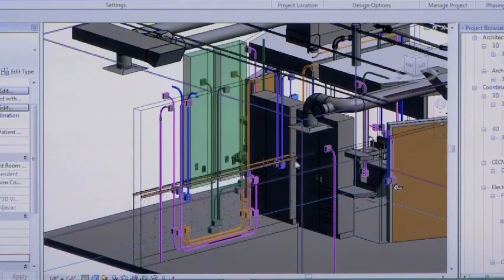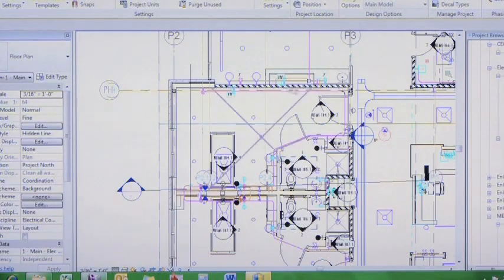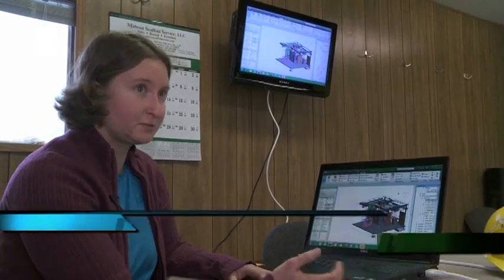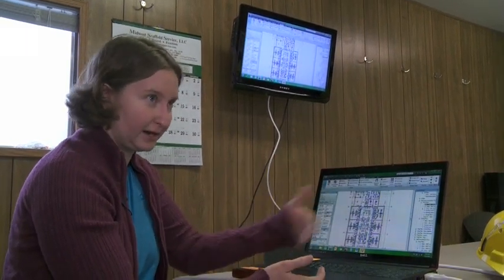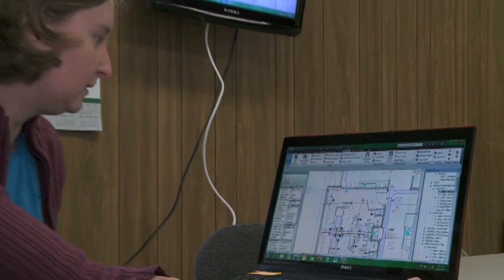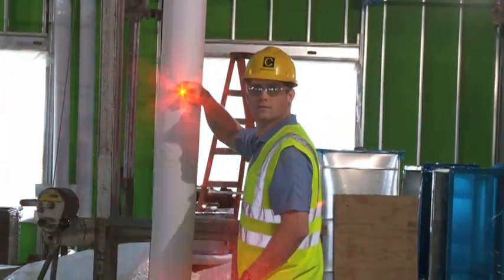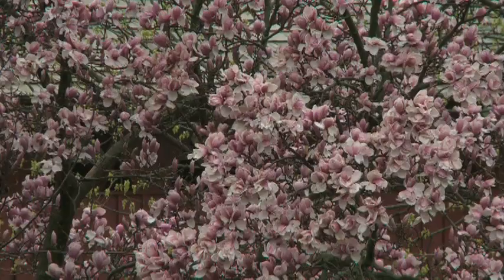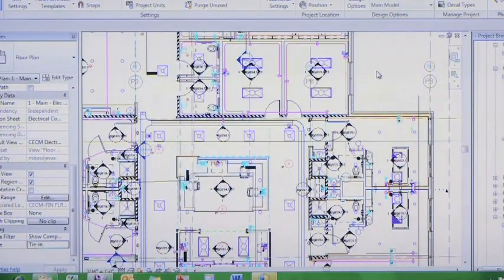BIM: Your 3D Solution - NECA/IBEW Team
Building Information Modeling identifies problems earlier on in the job, avoiding costly RFI (Request For Information) delays. Owners and General Contractors get a more productive workforce when BIM is used. Learn more in this edition of ElectricTV.

In addition to providing readily accessible information on the future of electrical energy through its informational videos, ElectricTV.net also highlights the successes of NECA and the IBEW. For more information and to view our video archive, please